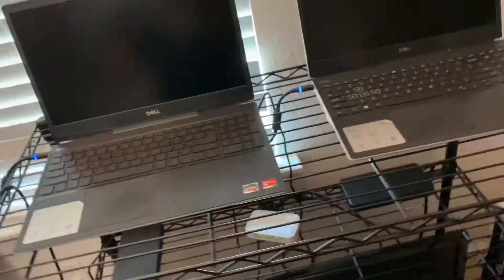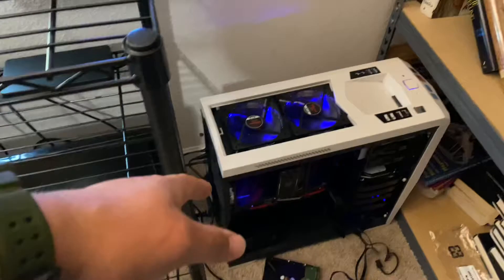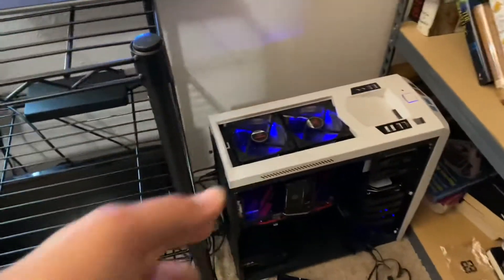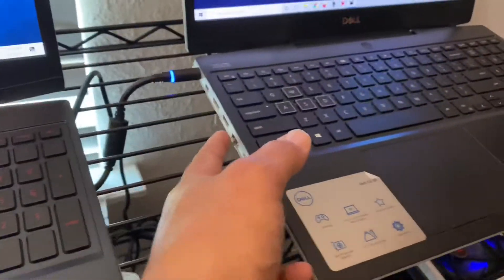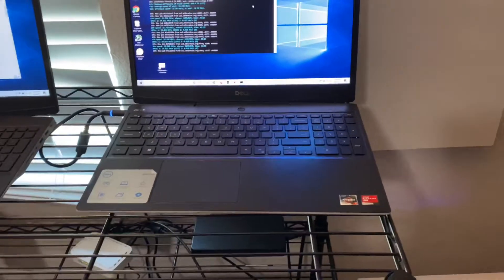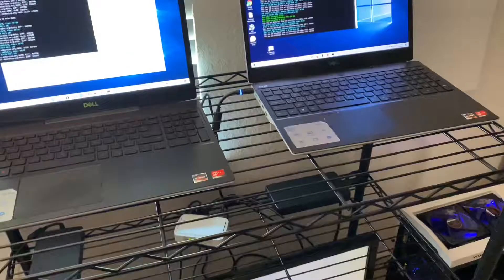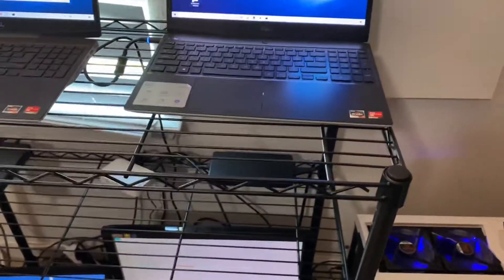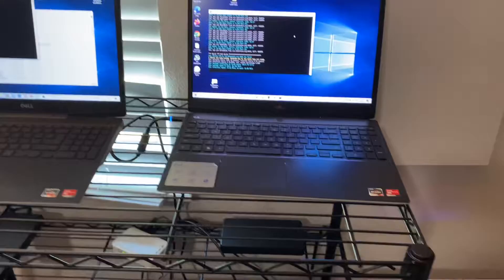Why Mining Chia On Ethereum Rigs makes sense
So a lot of people wonder why I didn’t build a custom pc to plot and mine chia on. Instead I chose to use my existing ethereum rigs to do the work.